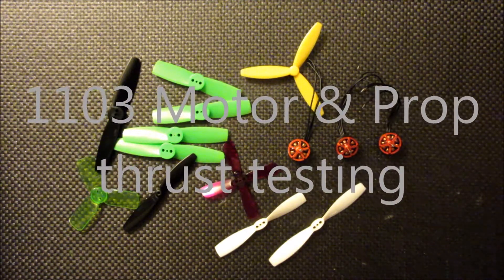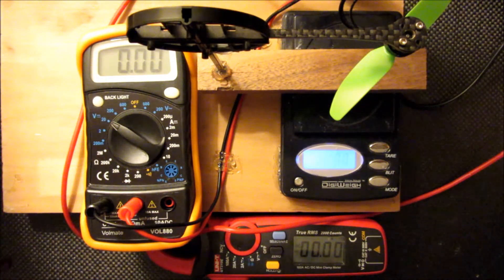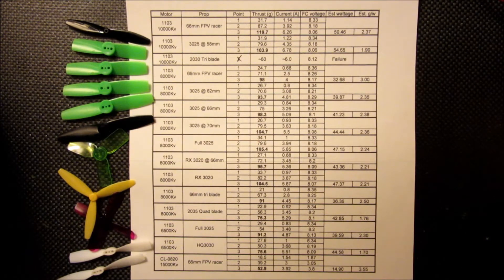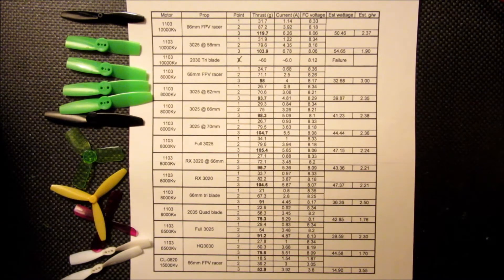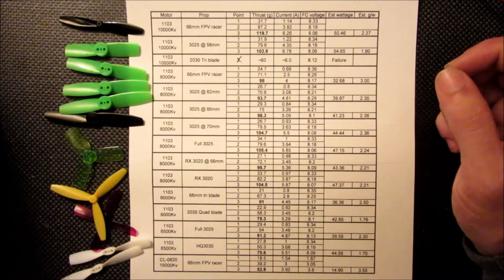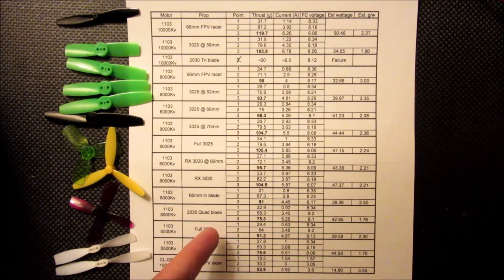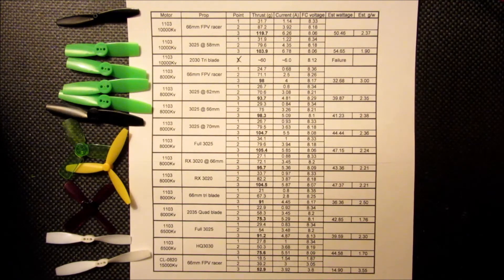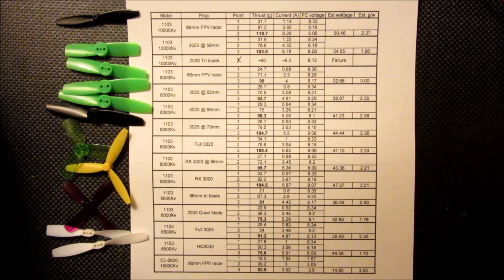1103 build part 1 thrust testing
Testing 1103 motors with various propellers on 2s.